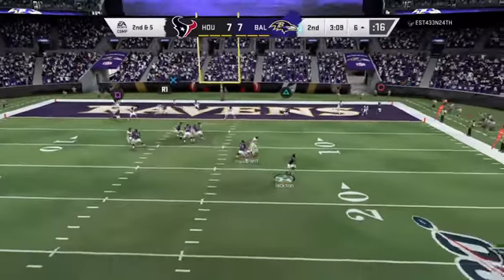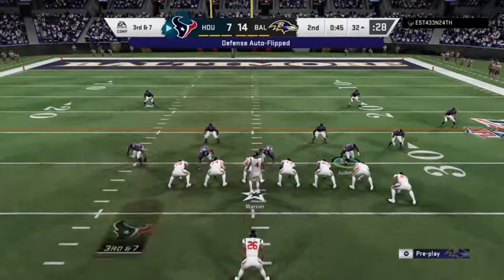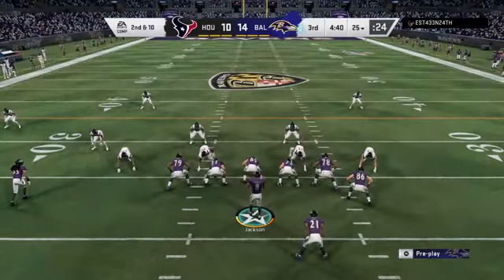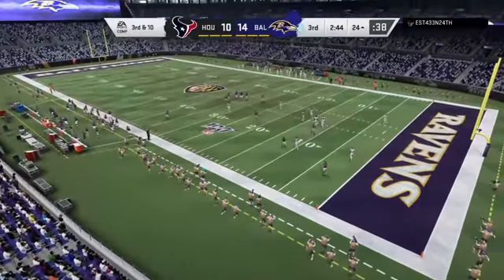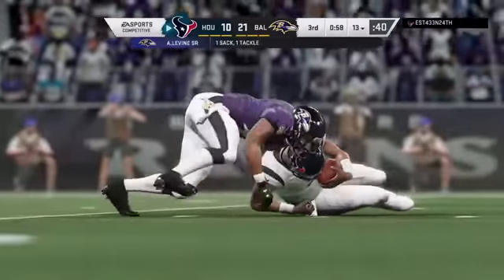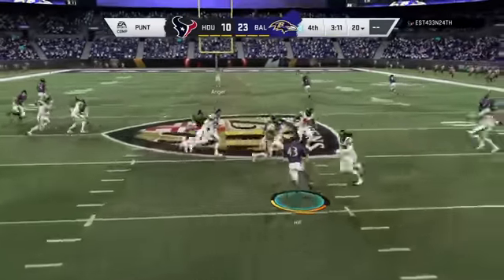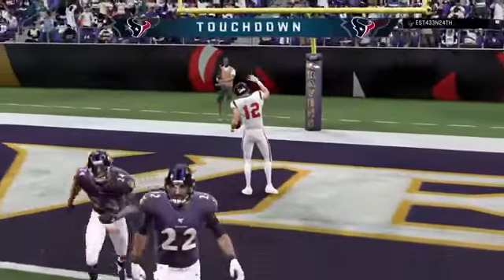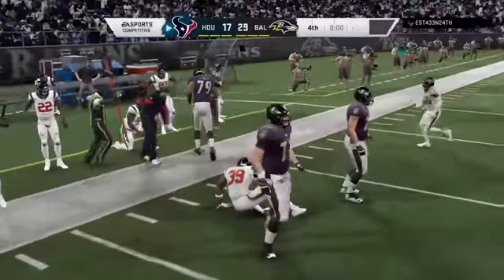whowantit125's Live PS4 Broadcast